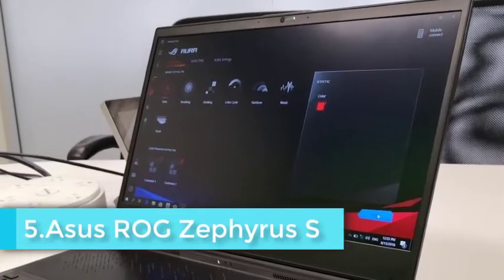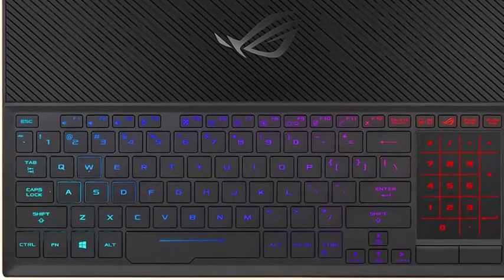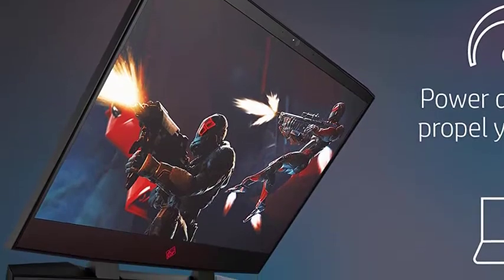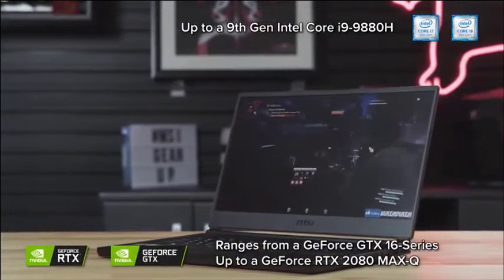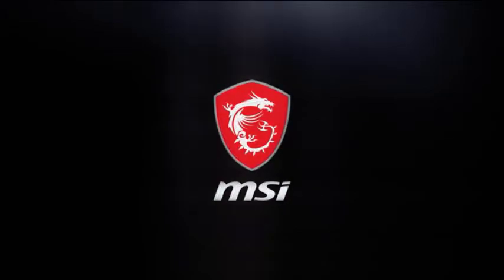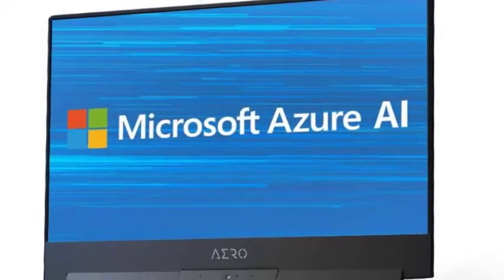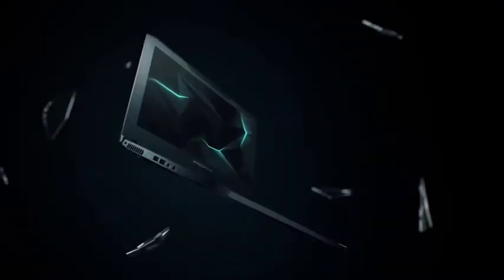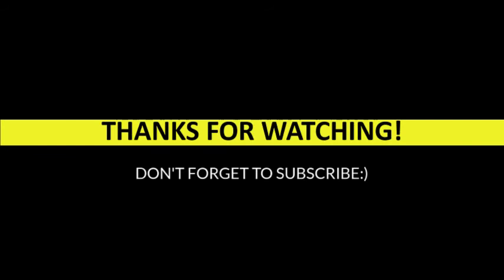Best Laptops For Machine Learning in 2020 - Top 5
Are you looking for a laptop that’s suitable for machine learning? YOU are going love this post as it includes the models that are recommended by known artificial Intelligence & data learning experts in the industry.